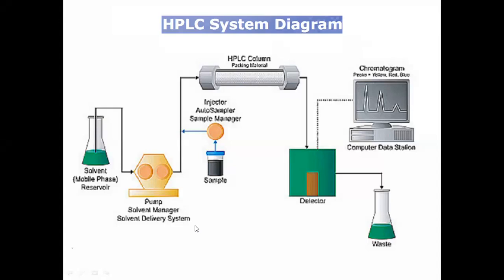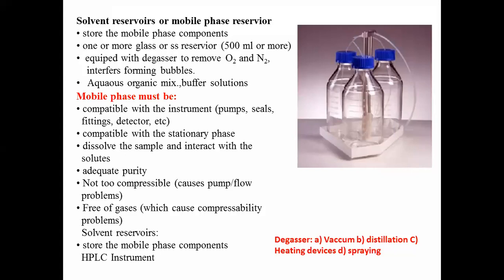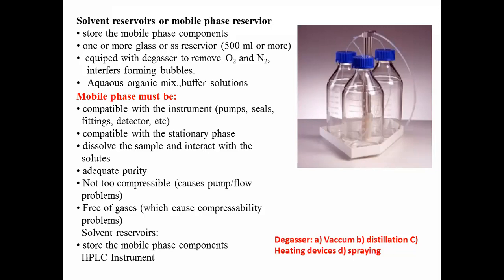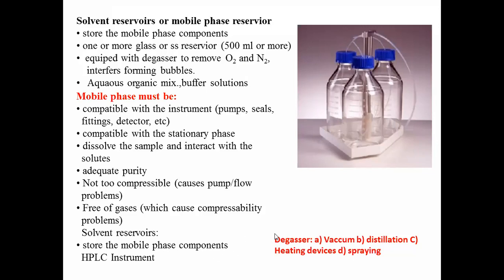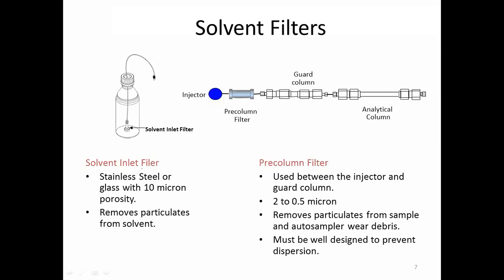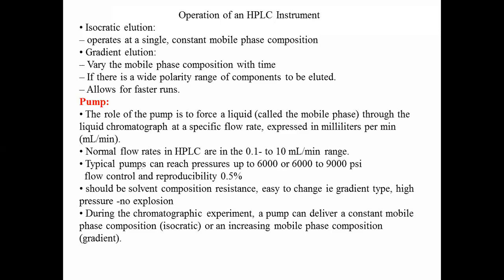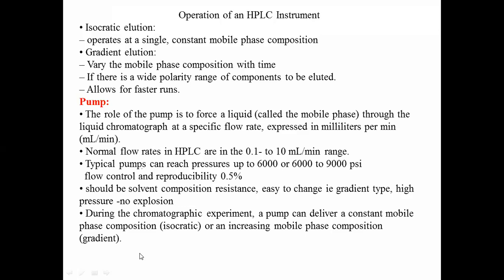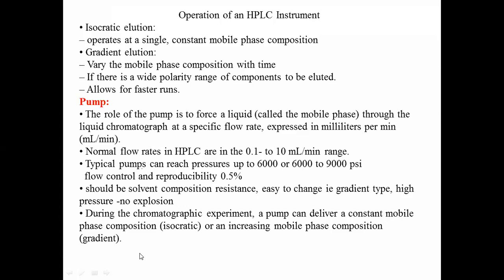High Performance Liquid Chromatography